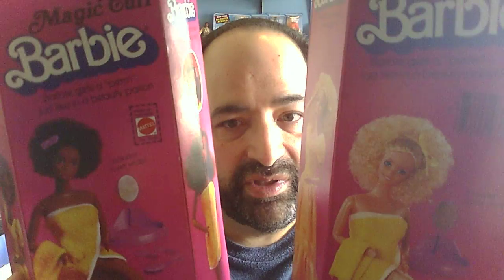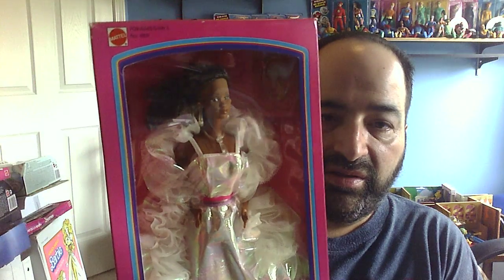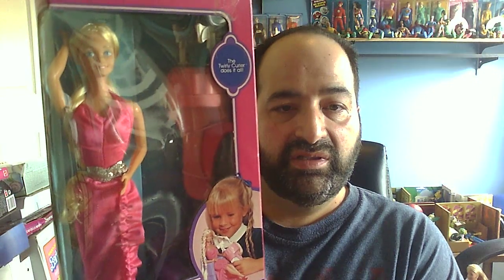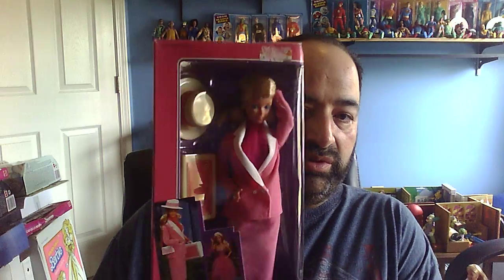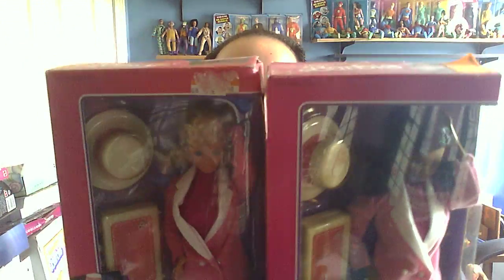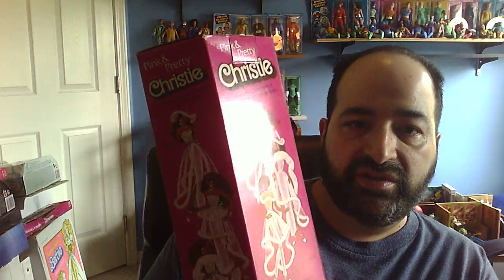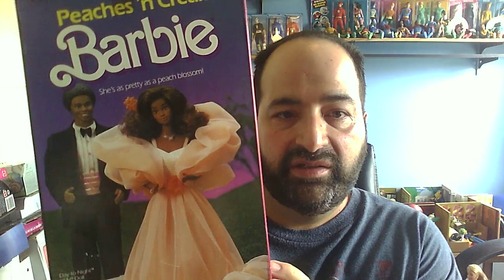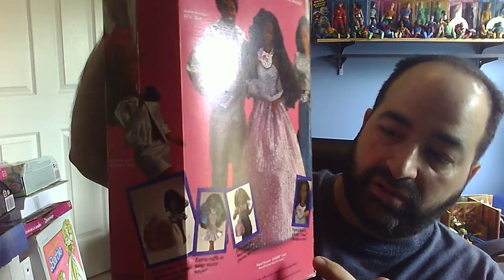Barbie Dolls of the Week #29: Superstar Era Ethnic dolls and Caucasian dolls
Peaches and Cream Barbie, Day to Night Barbie, Pink and Pretty Barbie, Crystal Barbie and more!